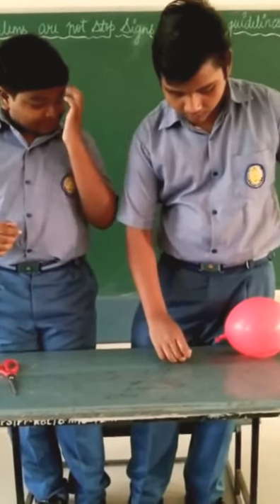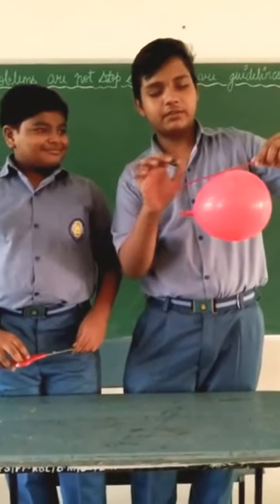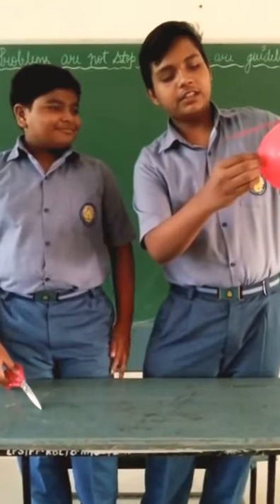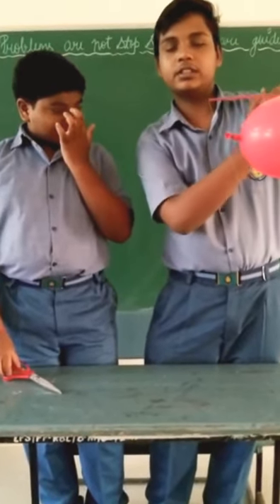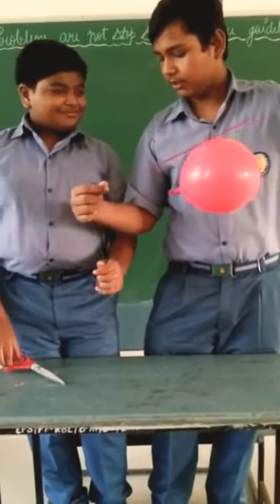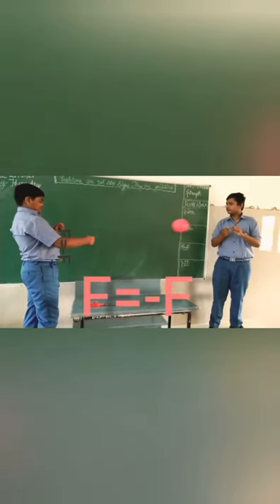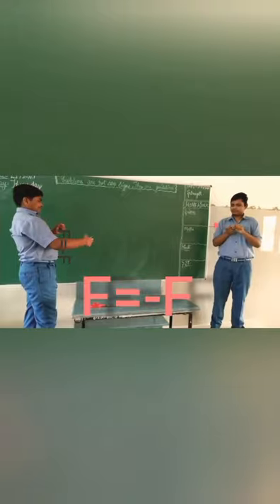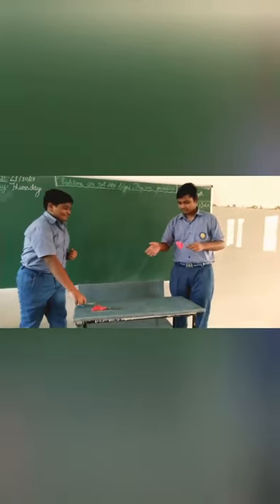well explained demonstration of NEWTON's 3rd law of motion